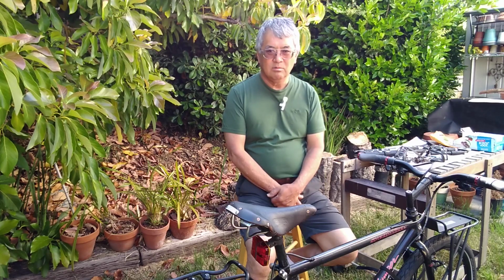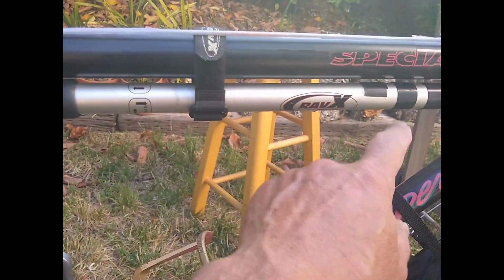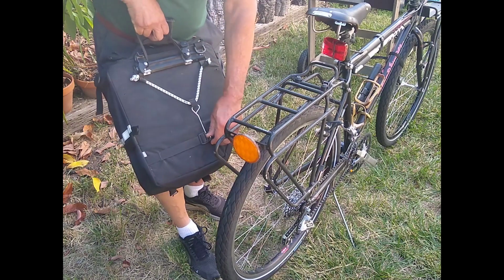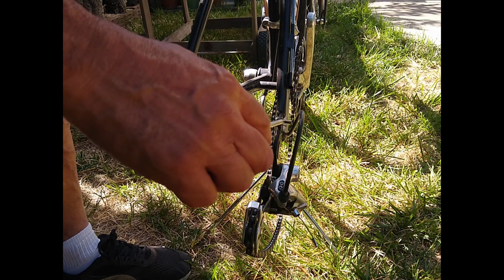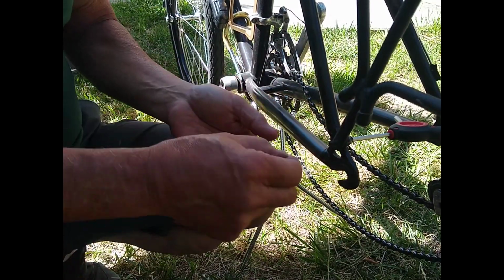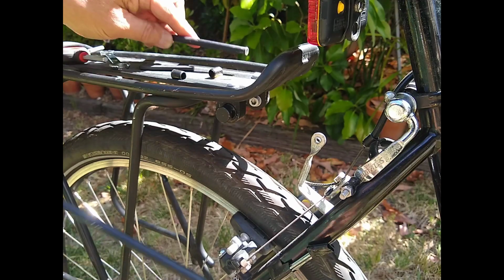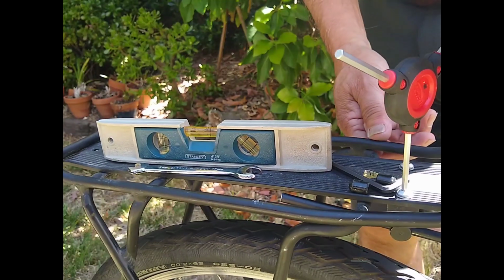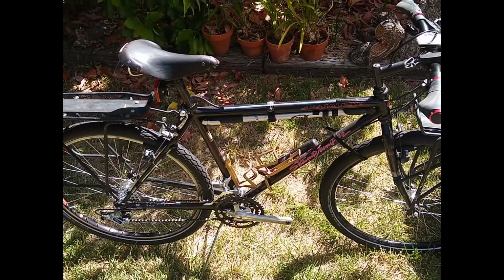Cyclocamping King City-Pebble Beach via Indians Road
Preparations underway for 110 mile let's say three night cyclocamping ride on Indians Road.  Using my Stumpjumper with front and rear racks and panniers, verify that everything works and is in good condition.  See how I replace my rack with a three spar dog leg.  Installing long M5 screws from the inside out is the key.  Make sure your rack is level too.  If needed make a custom rack rail using aluminum stock from the hardware store.  Adjust your brakes, shifters, hubs, headset.  Clean and lube your chain, pedals, and all the moving parts.  This is a short trip so I won't do major prep work, just make sure everything works and is in good repair.  Don't forget your toilet paper.

There are many nonprofit bike shops and I volunteer at bikex.org in Palo Alto.  One of their operations is to provide refurbished bikes to other nonprofit charities.  What is there available for individuals?  My program provides that service to people and it is called Fix Your Bike Day Newark.  It is sponsored by Viola Blythe Community Services, and funded by a grant from stopwaste.org.  Watch this video and you can see how you can start your own, and what our results look like.  I hope you like what you see.  In the end my friend Jianhan from SVBC owns the bike to teach Learn to Ride.

A Practical Cyclocamping Video on Cyclocamoing King City - Pebble Beach Tour Prep.  A 1.6 GB file.

Take a look at, volunteer at, or visit Bikex.org in Palo Alto, good people.

I highly recommend buying reference material  Sutherlands Handbook for Bicycle Mechanics.

Effective Cycling by John Forester is the primary book on traffic cycling and bicycle repairs.  Well worth having on your book shelf to ref to.

Consider starting and running your own Bike Fixit Clinic, mine is called Fix Your Bike Day through Fremont Freewheelers Bicycle Club (ffbc.org) and Bike Fremont (bikefremont.org), and everything is free.  First become a League Cycling Instructor if anything for the liability insurance policy.  It also fun and rewarding to become a professional cycling instructor.  Become part of the solution in an organized way with others.

I do not use the key words:
Pregnant person, nonbinary, non binary, assigned sex at birth, LGBTQ